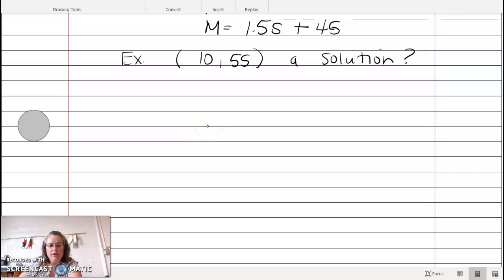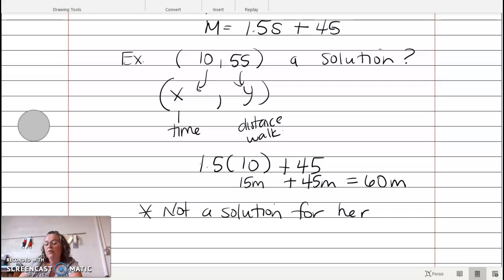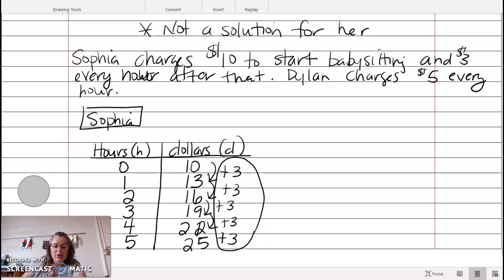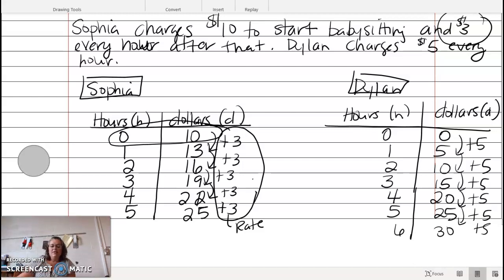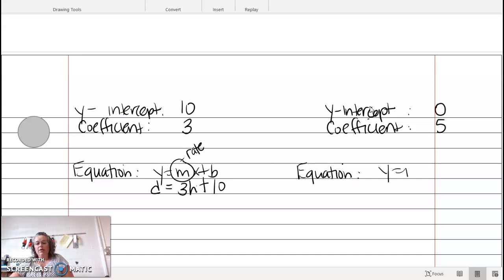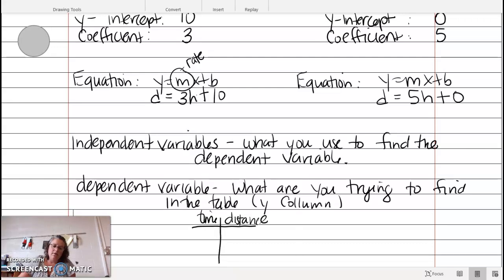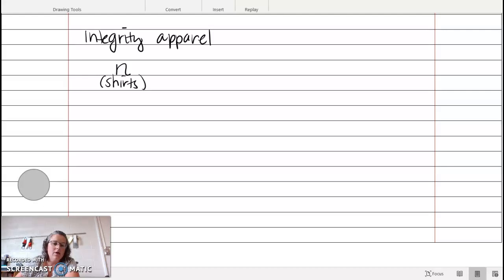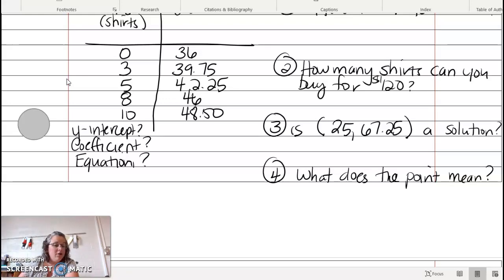Math 8 Notes for Writing Equations Use for 2.3 Comparing Costs Assignment Part 2